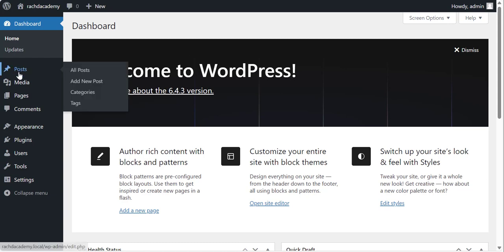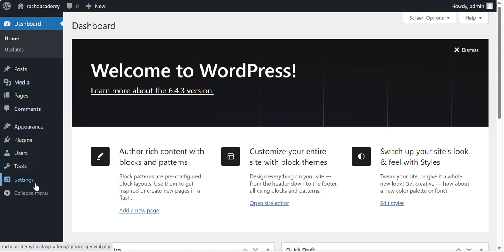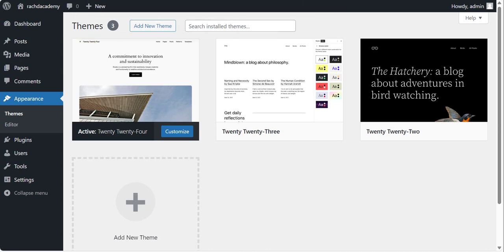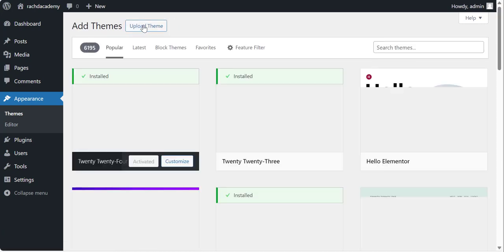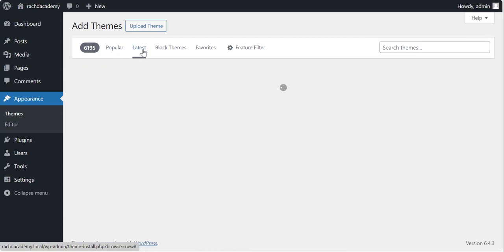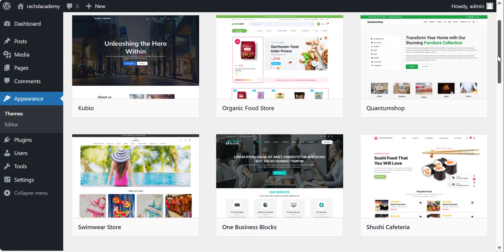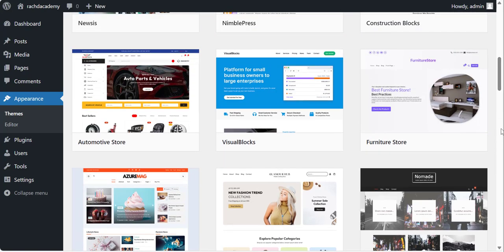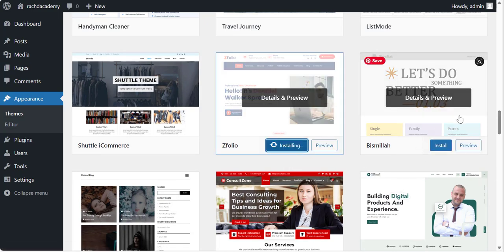install themes to Wordpress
how to get new look in web site